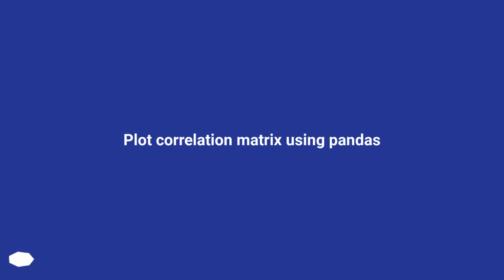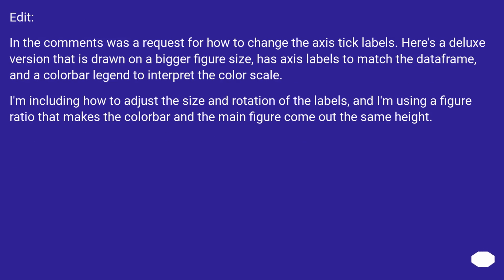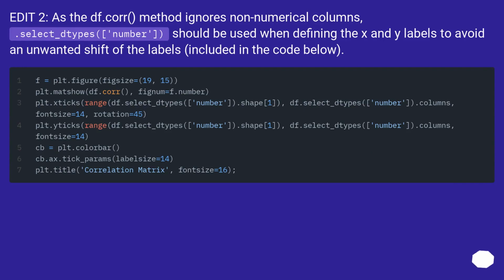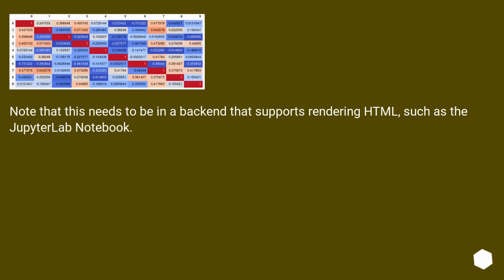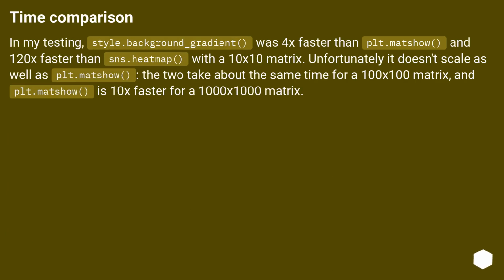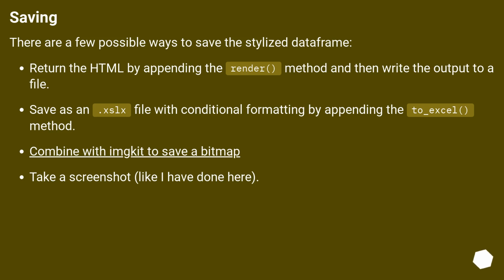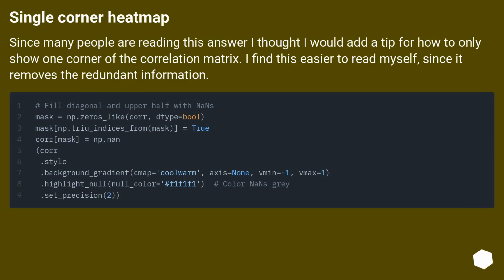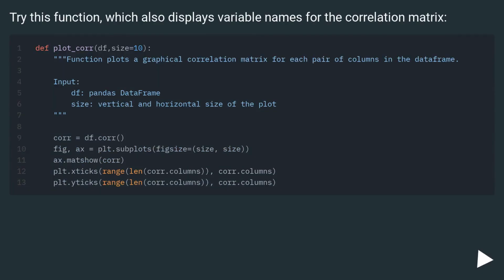Plot correlation matrix using pandas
Chapters
00:00 Question
00:34 Accepted answer (Score 443)
01:56 Answer 2 (Score 397)
04:58 Answer 3 (Score 122)
05:13 Answer 4 (Score 104)
05:37 Thank you